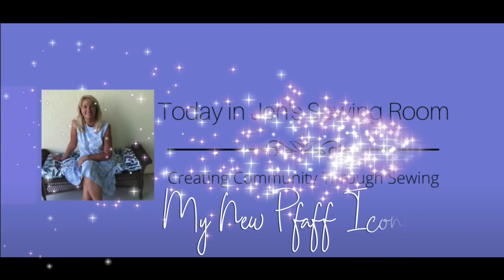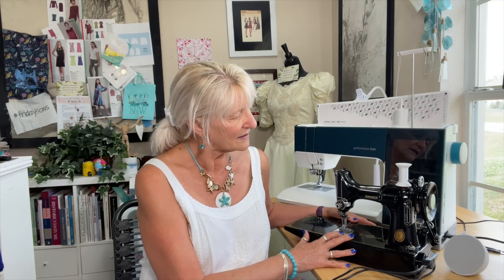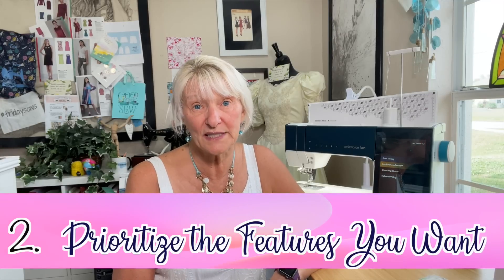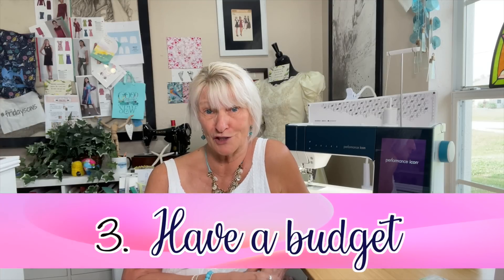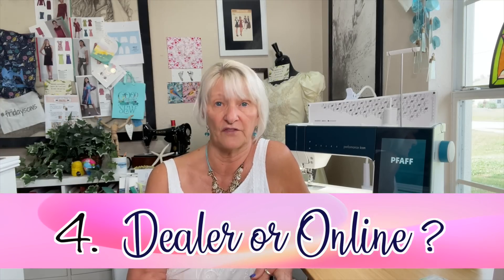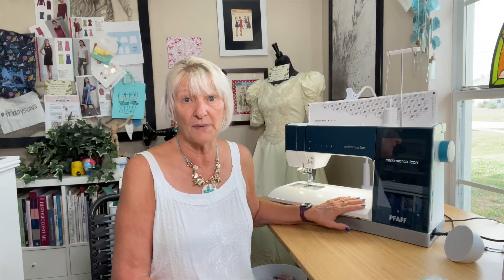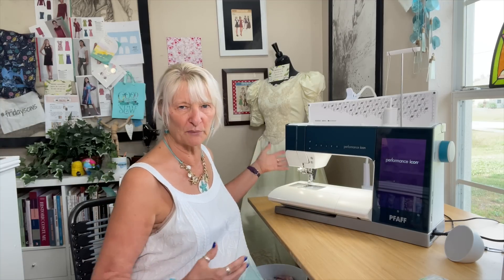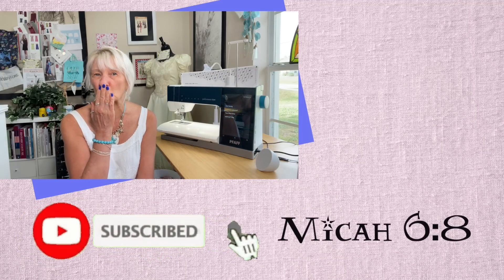4 Things You Need Before You Buy a New Sewing Machine + MY NEW PFAFF ICON!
It's fabulous!  Here are some key things to consider when you're thinking of buying a new sewing machine.  Plus, all the amazing stuff this new Pfaff will do!

My everyday machines:
Pfaff Performance Icon.
Juki M-2000 overlock
Reliable Maven Iron